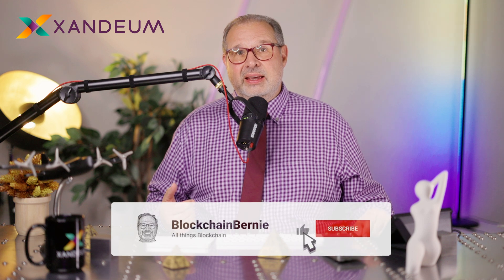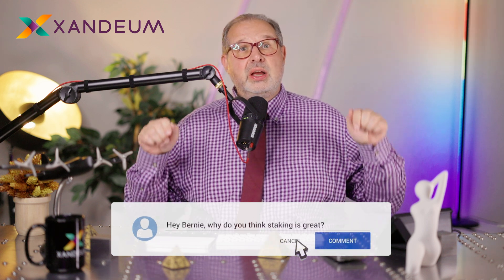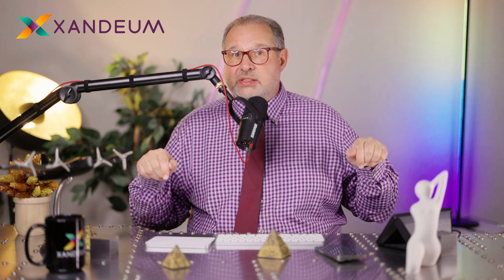Xandeum and Solana: Companions or Competitors in Crypto?